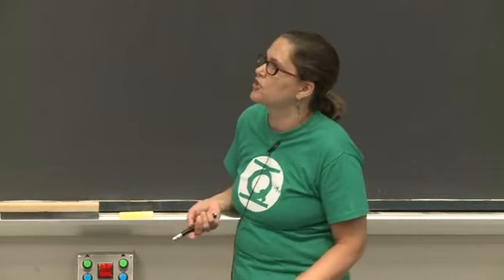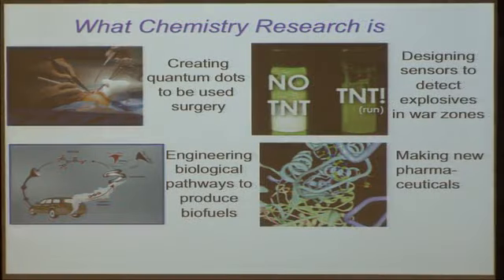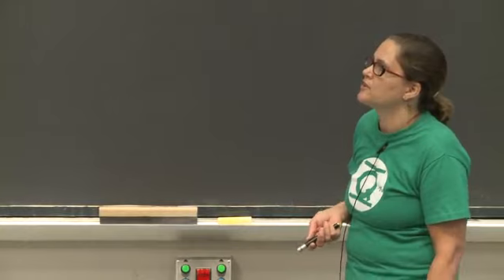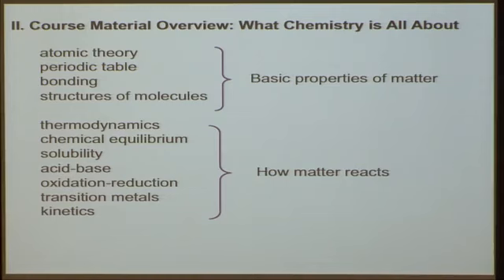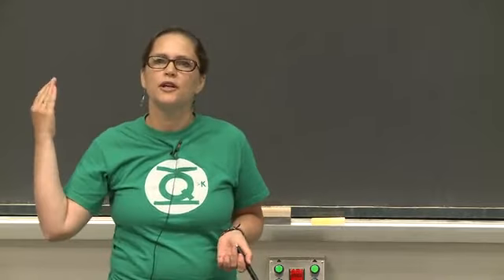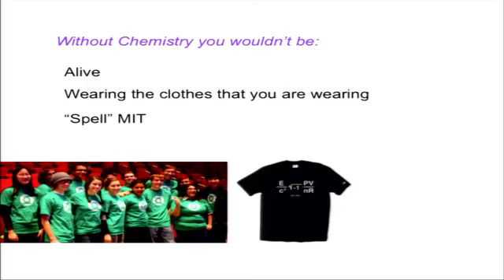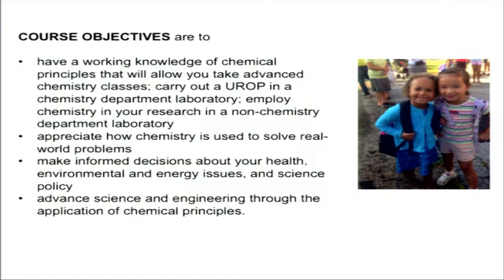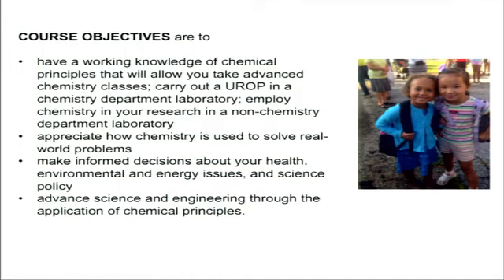Lecture 1: Importance of Chemical Principles MIT OpenCourseWare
Description: Embedded video, no tabs, this description appears on section page: Professor Cathy Drennan introduces this series of lectures about basic chemical principles. She describes her path to becoming a chemist and reveals her first impression of the discipline of chemistry. Goals for students of this material are presented as well as some examples about how real world problems can be solved through the applications of chemical principles. Teaching assistants for the course are introduced.